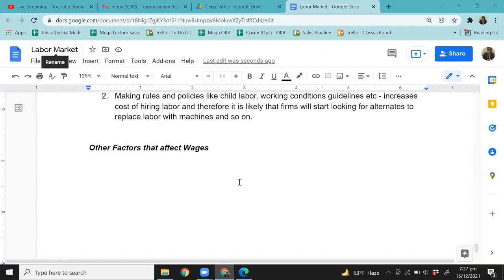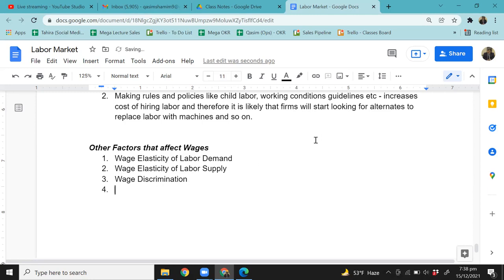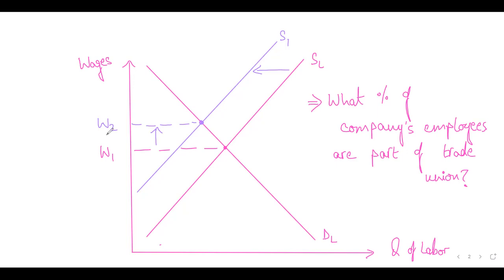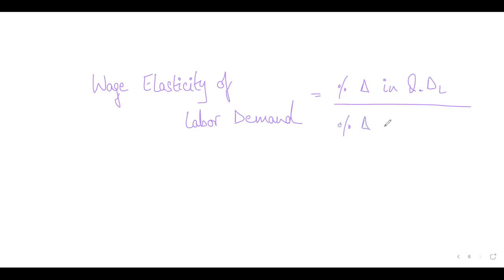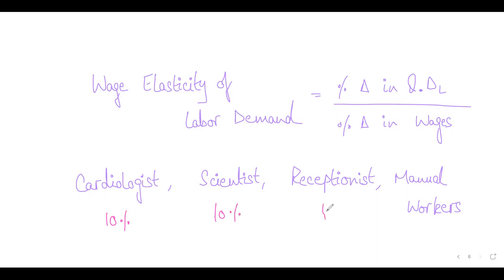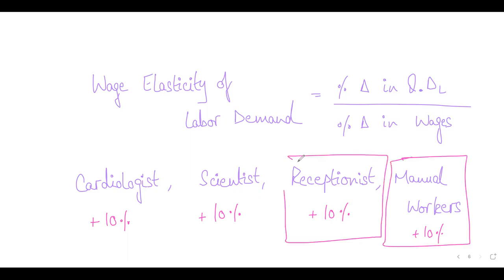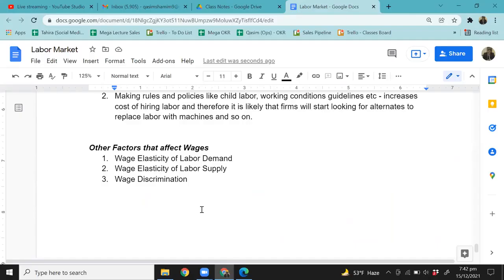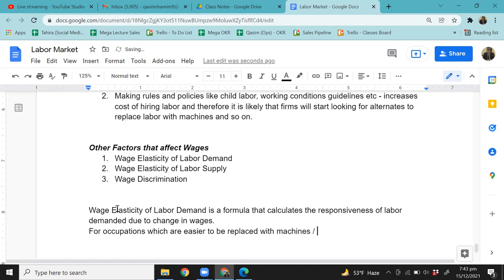A2 Economics | Imperfect Labor Market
An imperfect labor market is a labor market where the supply and demand for labor are not perfectly matched, resulting in inefficiencies such as unemployment, underemployment, wage inequality, and skill mismatches. In an imperfect labor market, certain groups of workers may face barriers to employment, such as discrimination, lack of education or skills, or geographical constraints. Additionally, employers may have more power to set wages, leading to wage rigidity and a lack of responsiveness to changes in the labor market. The market for labor is considered imperfect because it does not follow the basic principles of perfect competition, such as many buyers and sellers, homogeneous goods, and perfect information. Government policies and institutions can play a role in improving the functioning of an imperfect labor market, such as by providing education and training programs, enforcing anti-discrimination laws, and regulating wages.